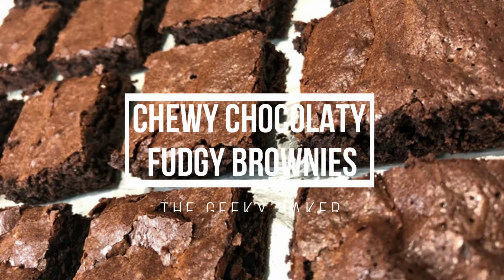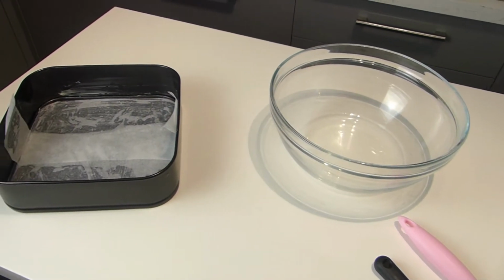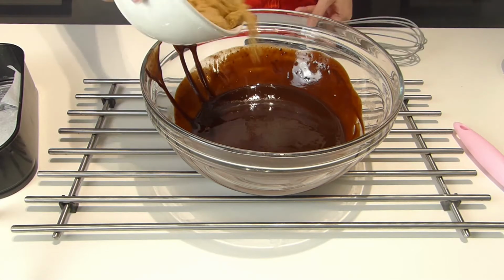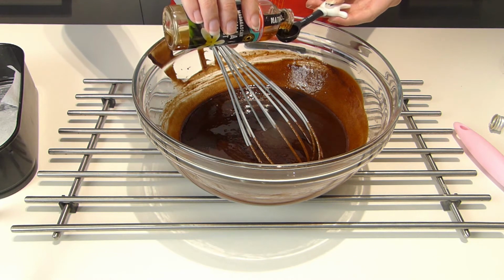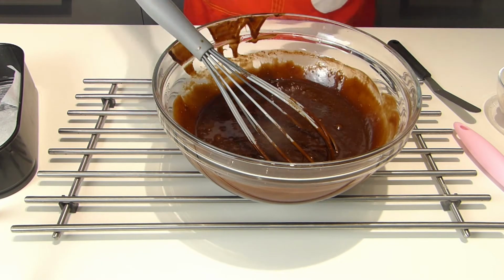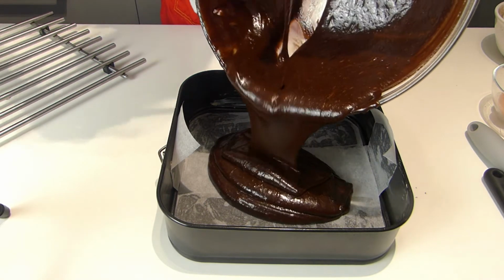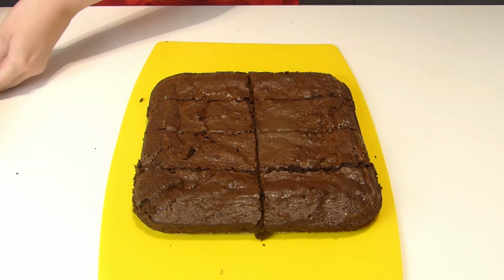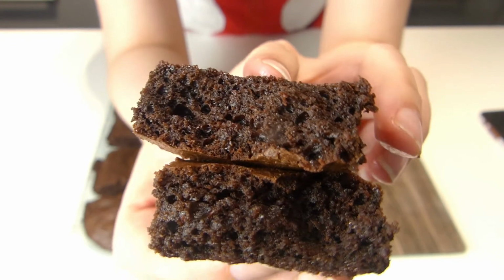How To Make Chewy, Fudgy Brownies | THE GEEKY BAKER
In this video I show you how to make chewy, fudgy brownies. These brownies are the perfect combination of a fudgy centre and crispy top, with the added benefit of being chewy too - yum!

Ingredients:
180g butter
150g dark chocolate
3 large eggs
150g caster sugar
100g light brown soft sugar
70g plain flour
50g cocoa powder
1 teaspoon vanilla extract
Salt